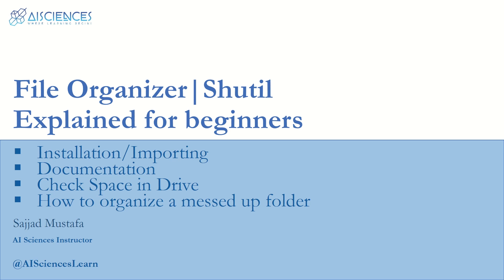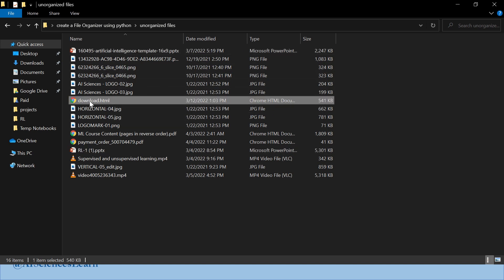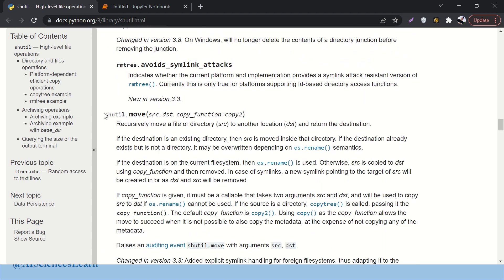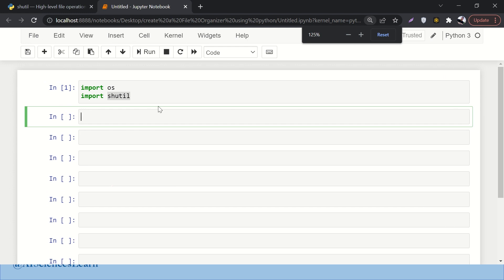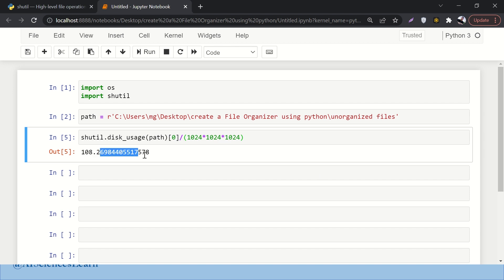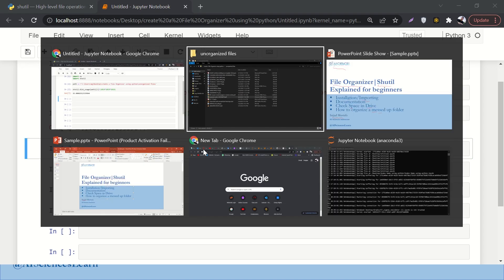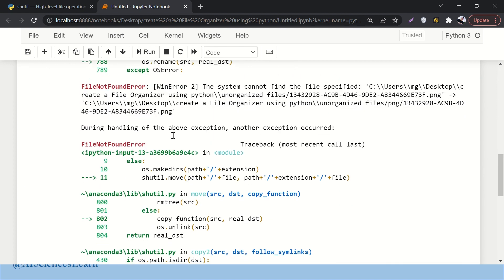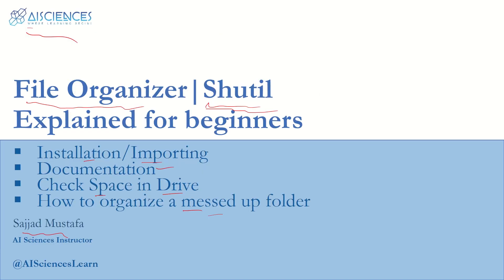How to create File Organizer using python | shutil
In this video, we are going to learn how can we create file organizer by using Python.